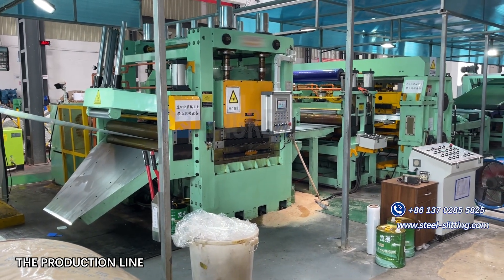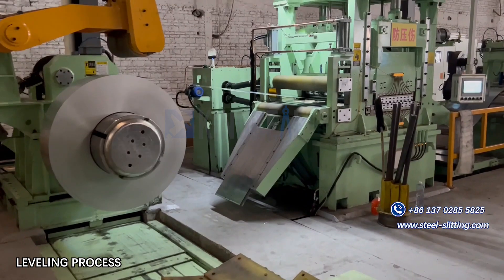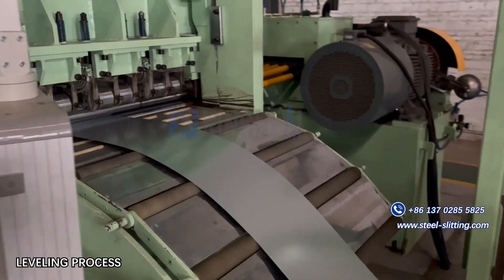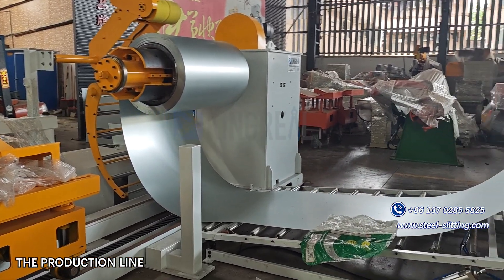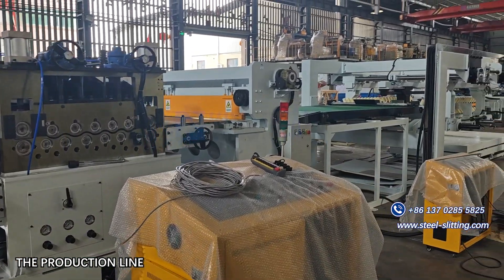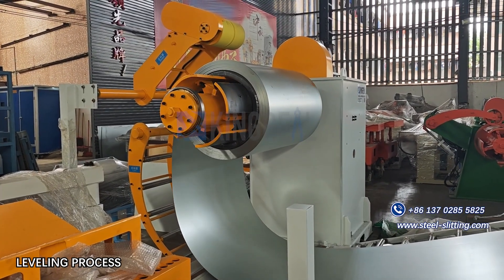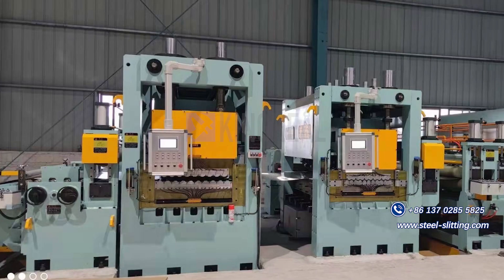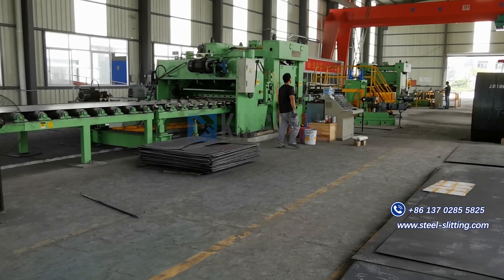KINGREAL Cut To Length Line With High Precision Straightener | Metal Coil Cut To Length Machine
📢KINGREAL is professional manufacturer of High speed steel coil slitting machine and metal coil cut to length line machines.

Skype: jet-clima